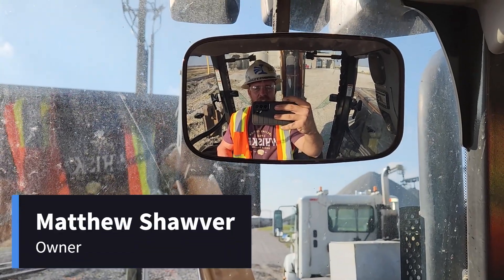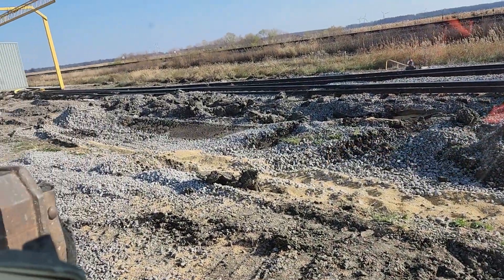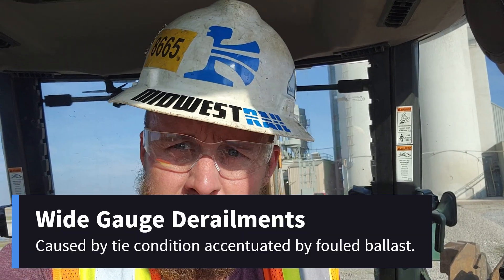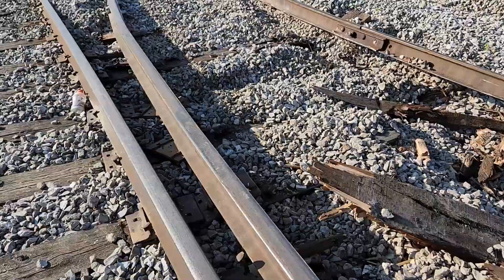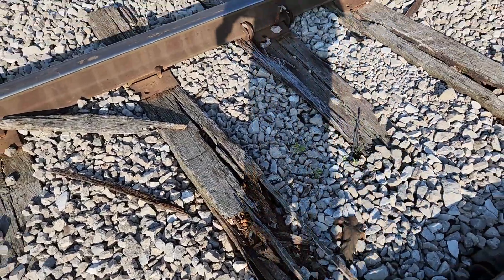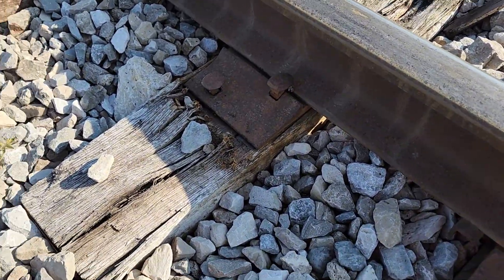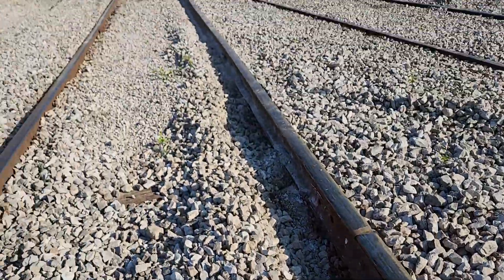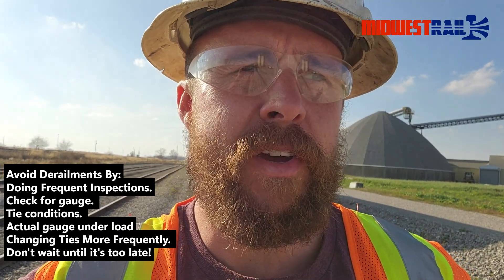Take a Walk With Me – Finding the Cause of This Derailment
Bad ties ➡️ Bad gauge ➡️ Costly derailment cleanup.
This derailment could have been avoided with proactive track maintenance. Unfortunately, small issues like deteriorating ties can lead to major failures—resulting in expensive downtime and repairs.
Watch as I walk the site and break down what went wrong. Let me know if you find this video engaging! I’m always working to improve and share valuable insights.
🚧 Don’t wait for a derailment to check your tracks—call Midwest Rail today!